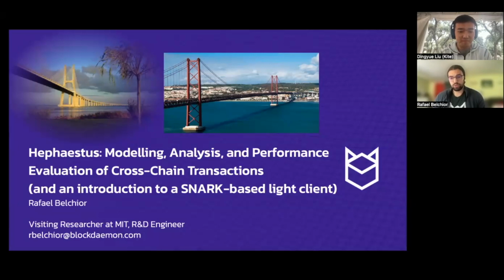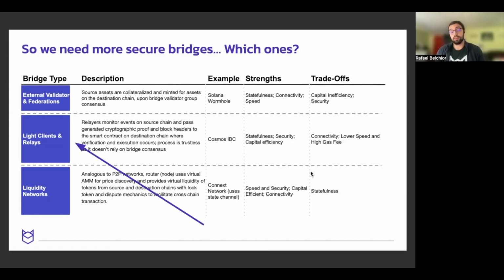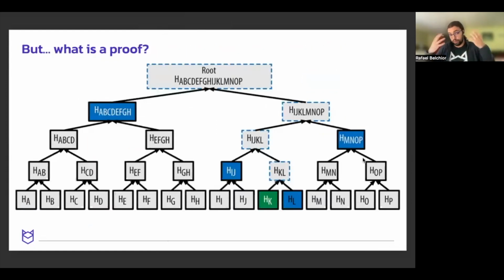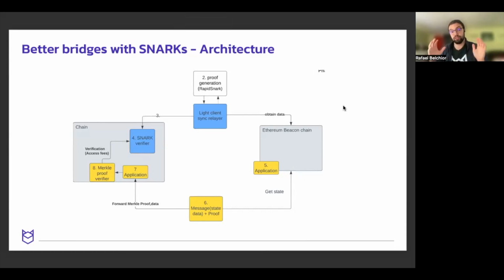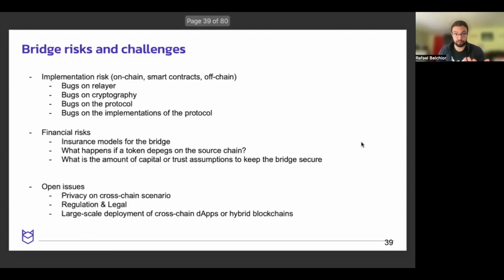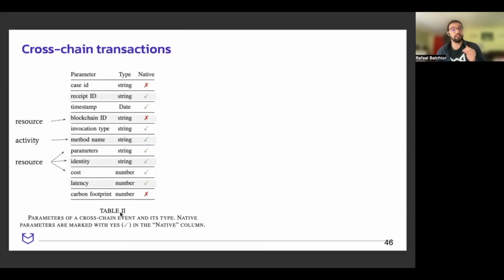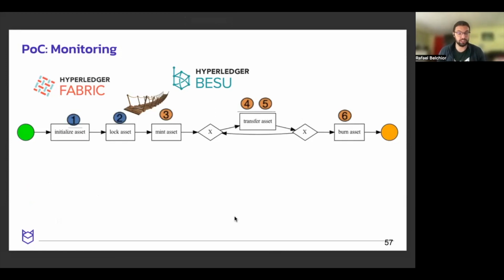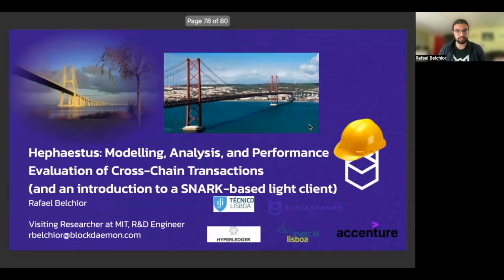Rafael Belchior: Modelling, Analysis, and Performance Evaluation of Cross-Chain Transactions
June 23rd
Rafael Belchior (INESC-ID, Instituto Superior Técnico, and Blockdaemon)
Hephaestus: Modelling, Analysis, and Performance Evaluation of Cross-Chain Transactions